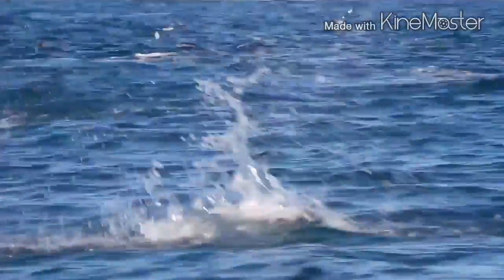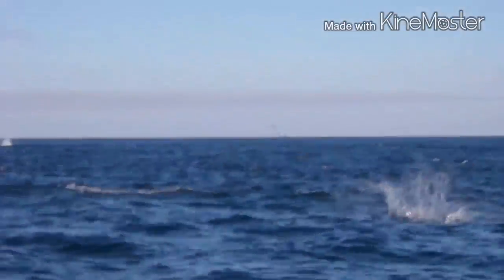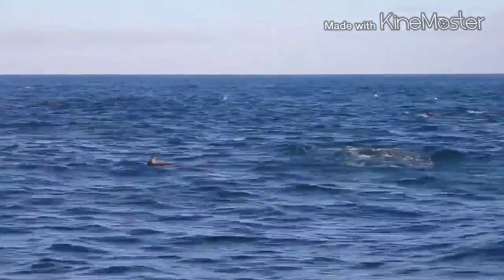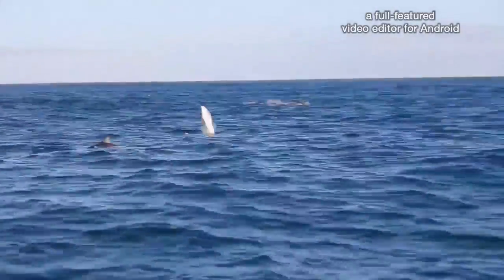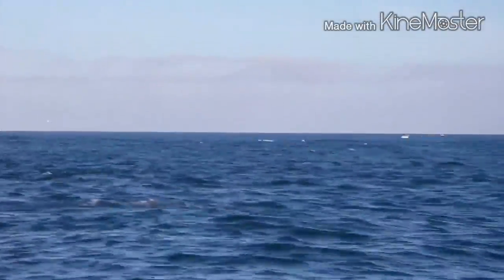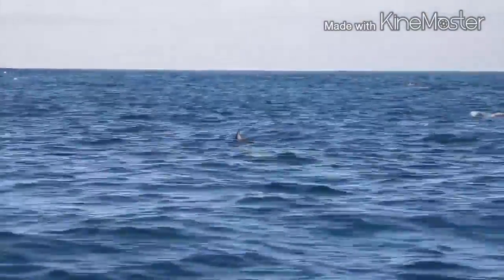Dusky Dolphins Kaikoura NZ